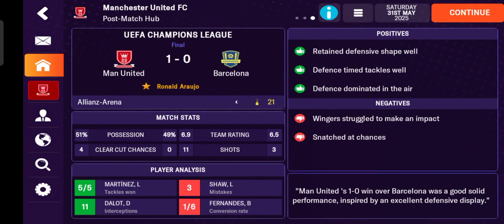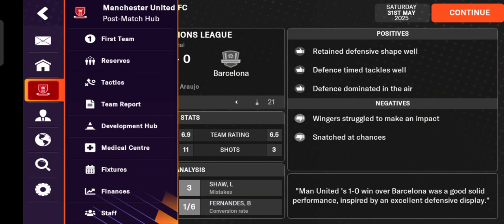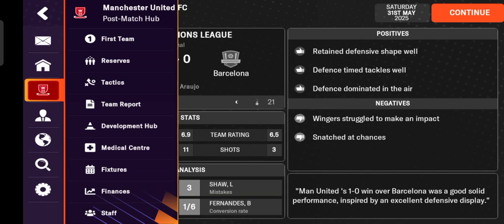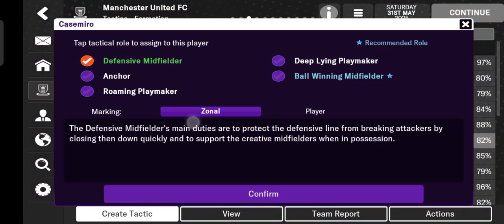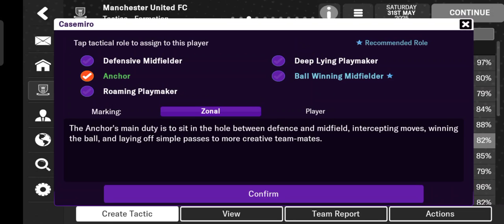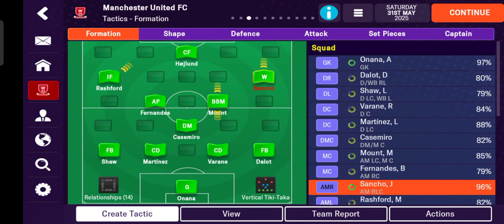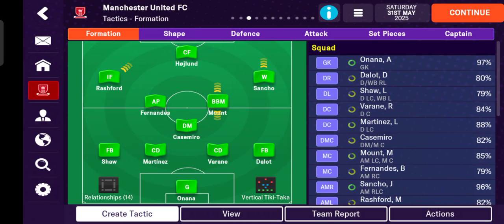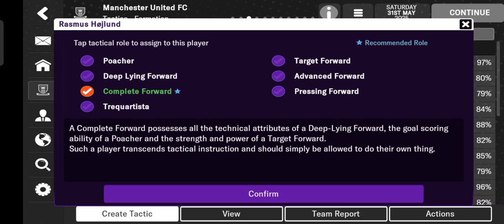New Manager Guide! How to Edit and Change Player Roles in Football Manager Mobile 2024?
How to Edit and Change Player Roles in Football Manager Mobile 2024.